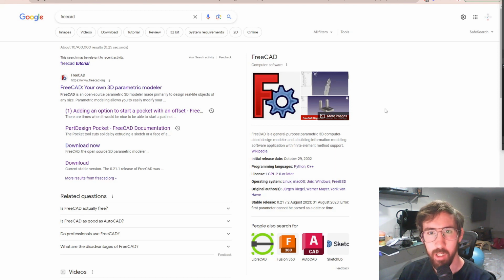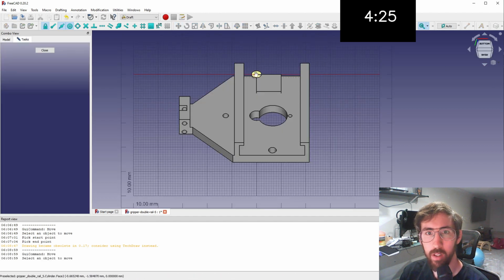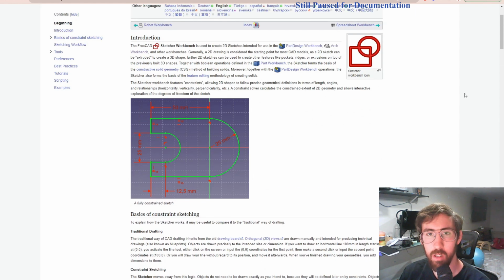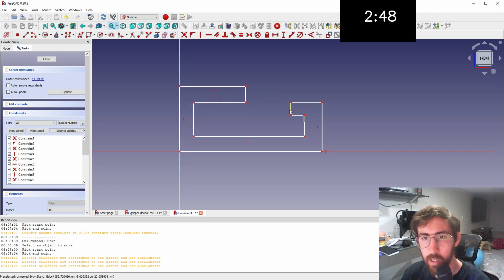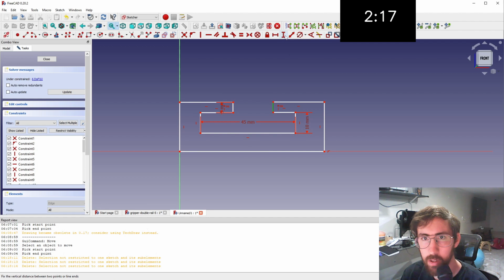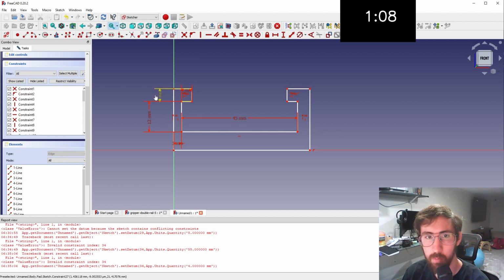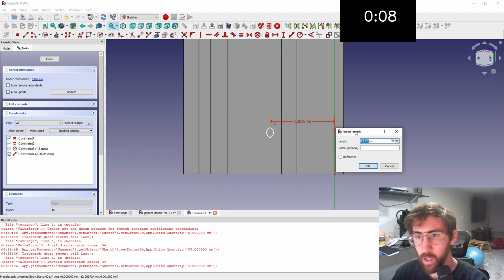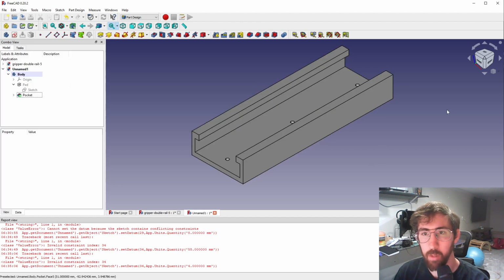Learn FreeCAD Fast: 5-Minute Beginner's Guide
Want to dive into 3D printing or robot design but don't know where to start? This 5-minute guide walks you through the basics of FreeCAD, we build a rail from scratch.